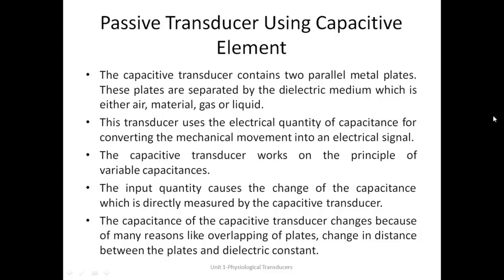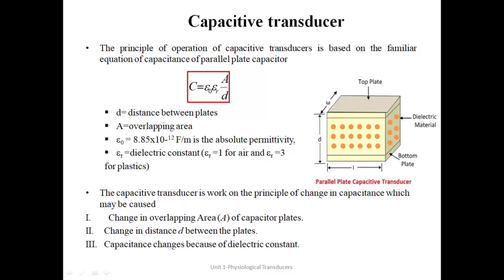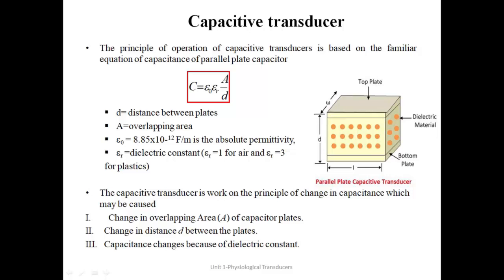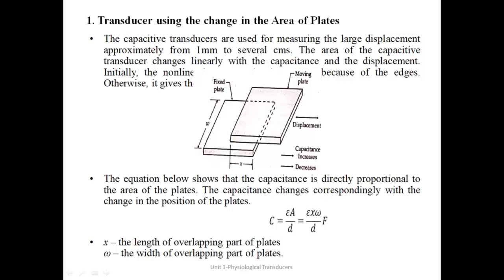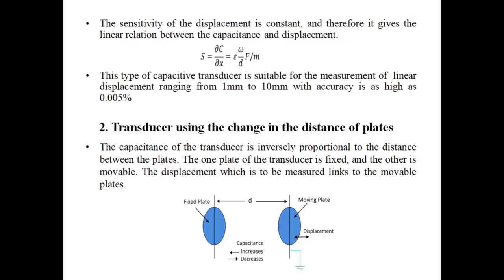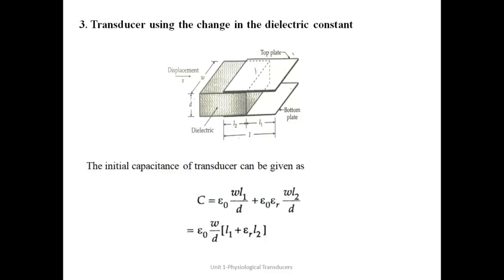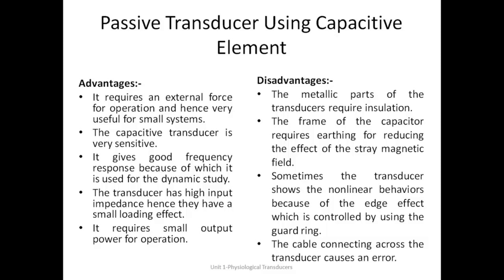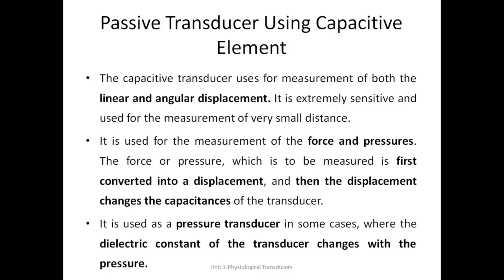L1 3 capacitive transducer